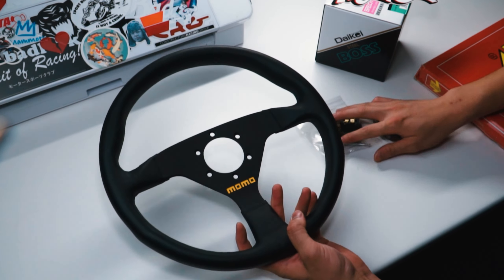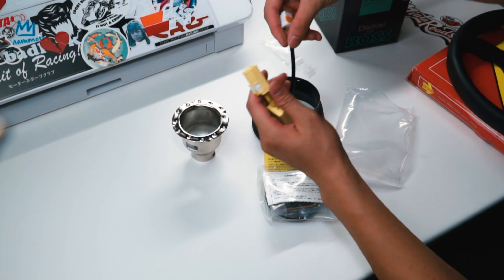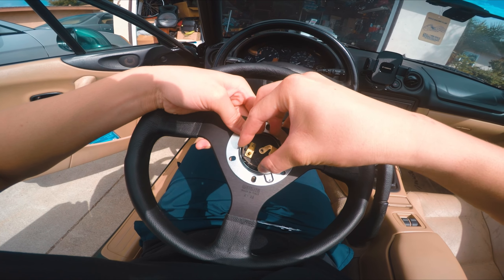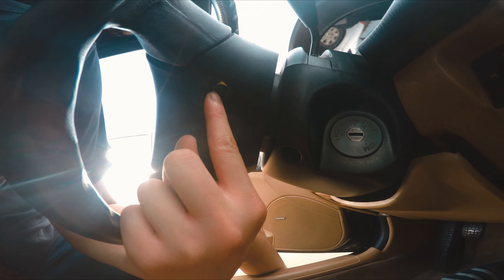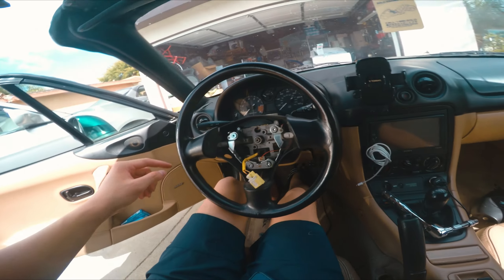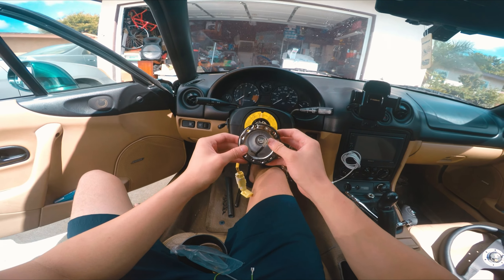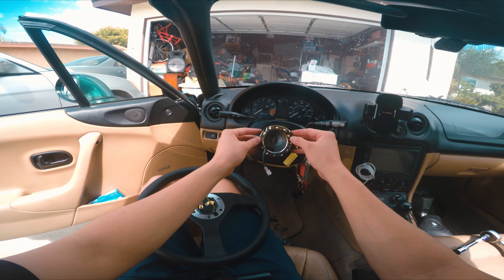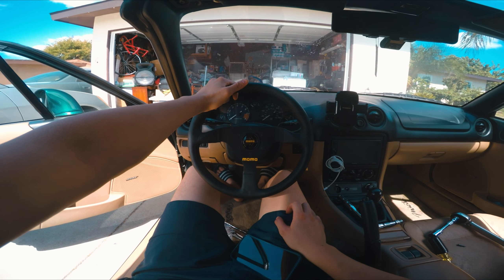How To Install an Aftermarket Steering wheel | 1999 Miata NB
DAIKEI BOSS HUB - Buy this hub from MiataRoadster. They drop ship, however, it's the best price with shipping..

0:00-:035 INTRO
0:36-2:35 PARTS OVERVIEW
2:36-12:42 INSTALL
12:43-12:55 OUTRO